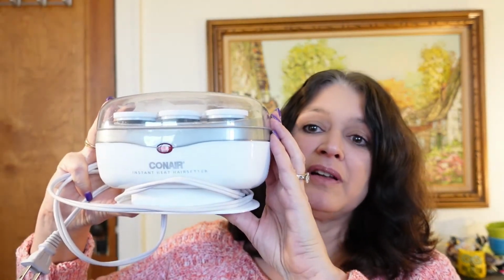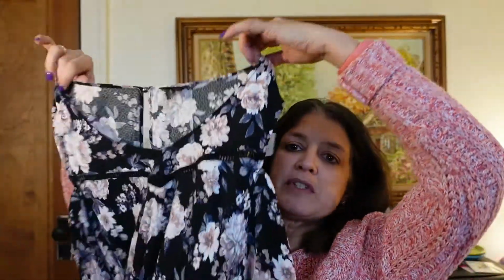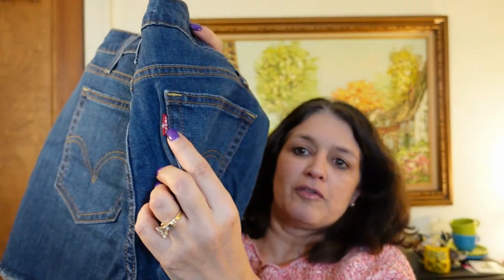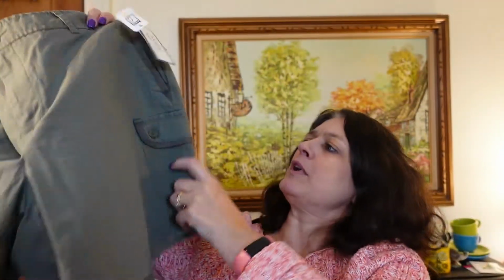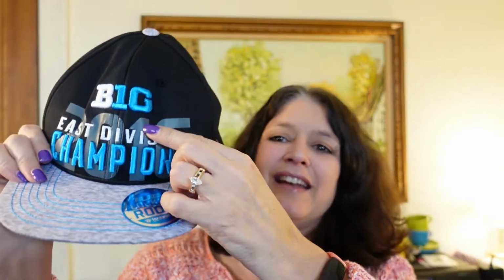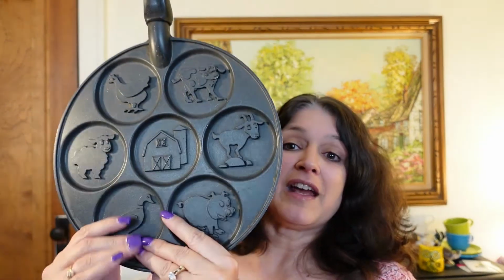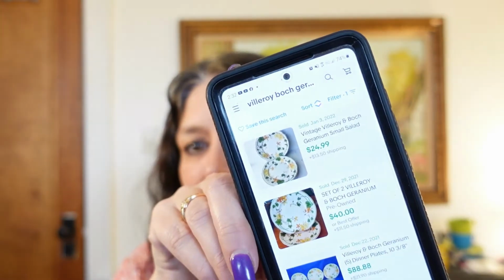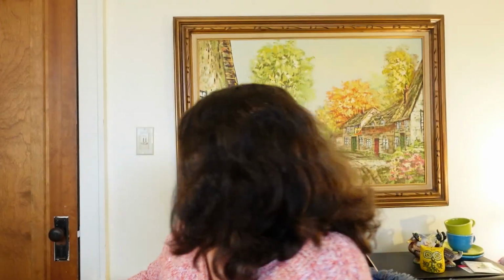Goodwill the HAUL ~Vintage, Home Goods, The North Face, and 1 Item out of my Comfort Zone ~ PART 2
Welcome to Left Lane Finds. Where sometimes, you have to go into the left lane to get ahead.

My name is Dena, come along with me, as I share my finds that I bought for resale. I truly love the idea of giving items extended life by letting others enjoy them. Let's learn together, as I take this next step in my thrifting and flipping for profit journey.

Fountainhead book
The Blind Assassin book
The Testaments: A Novel
The Handmaids Tail & The Testaments set
The Handmaids Tail book
Ring Light
Lenovo Ideapad 3 Laptop
SanDisk 128GB SD Card
Sony ZV-1 Camera
Duclus Mini Studio Photo Light Box
Acer Chromebook Laptop
Utility Knife
Morilot Black Light
WD My Passport Ultra 2TB External HD
Bubble Wrap
Packing Tape
Bar Keepers Friend